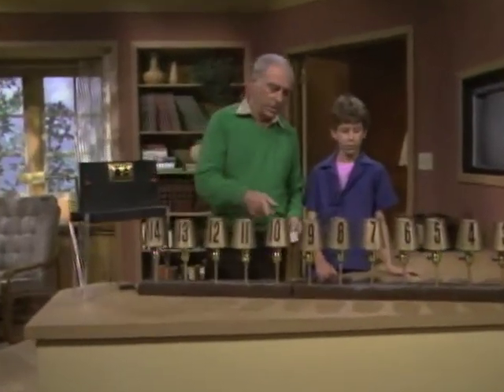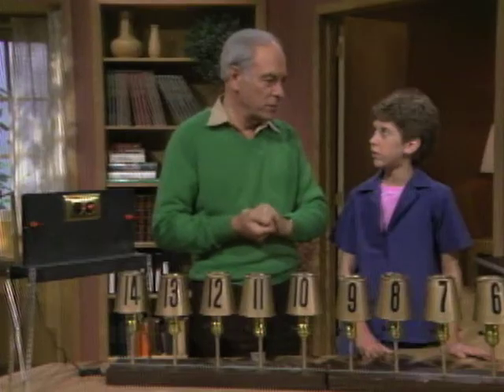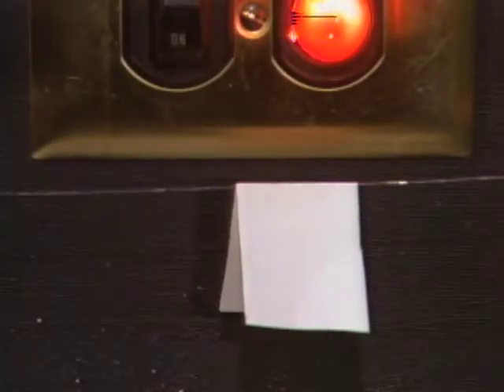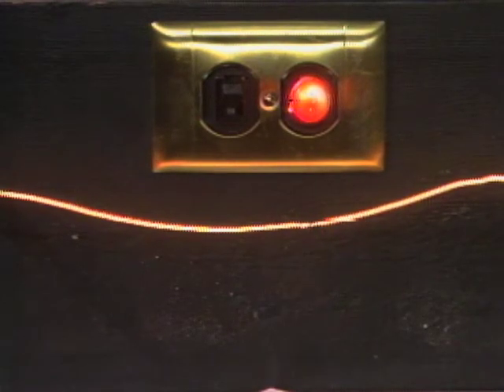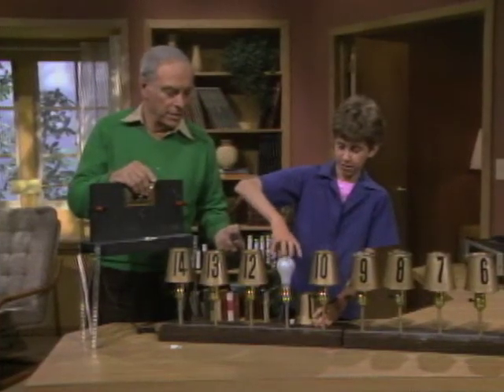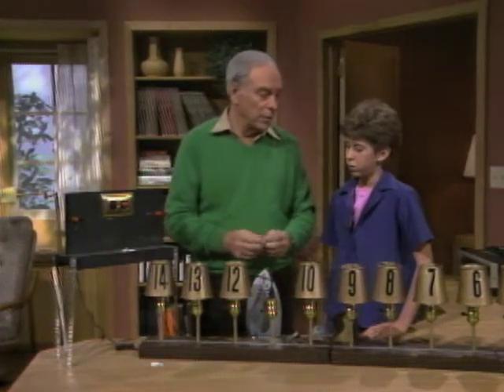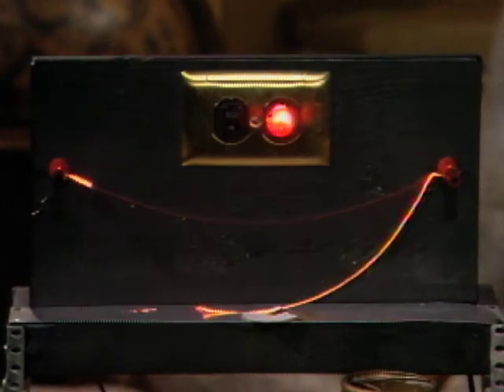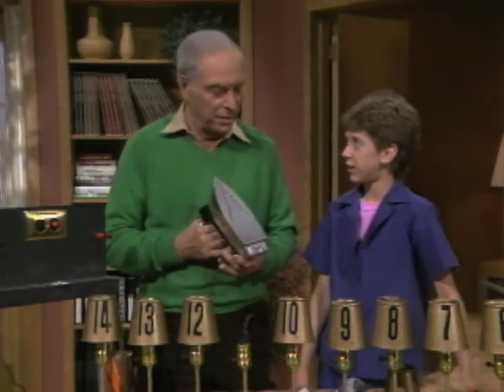What Is A Fuse? (Mr. Wizard)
Mr. Wizard explains fuses and how they relate to household electricity.